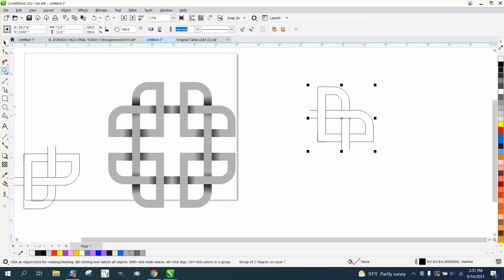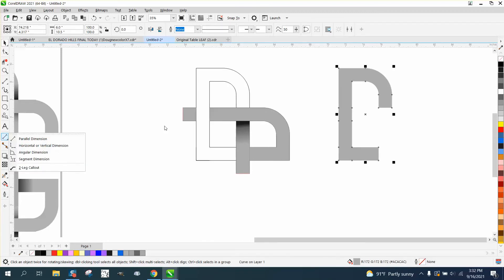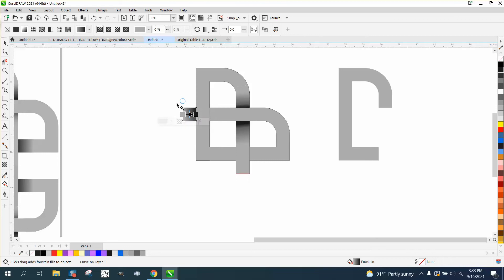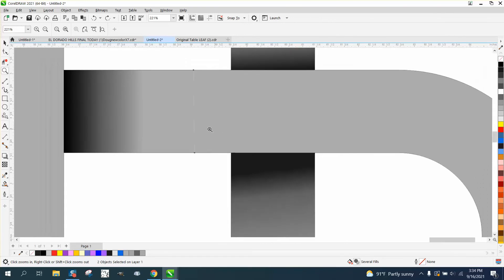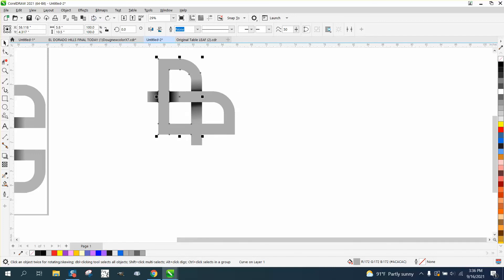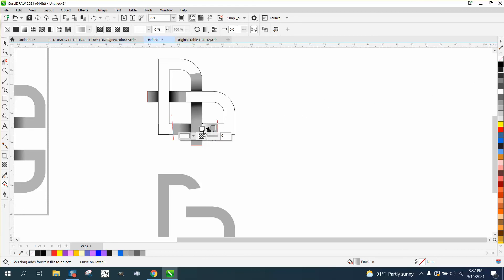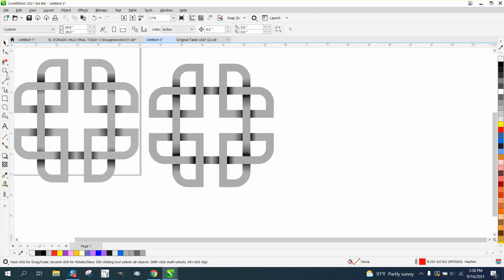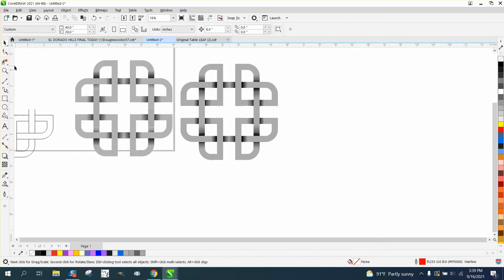Corel Draw Tips & Tricks Contour to make this shape Part 3